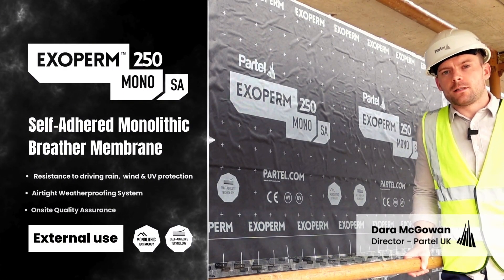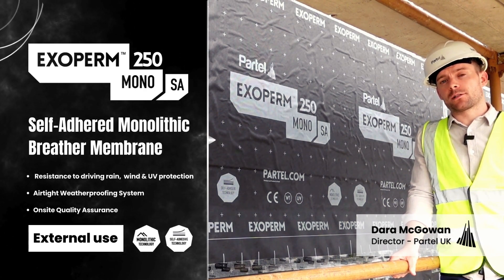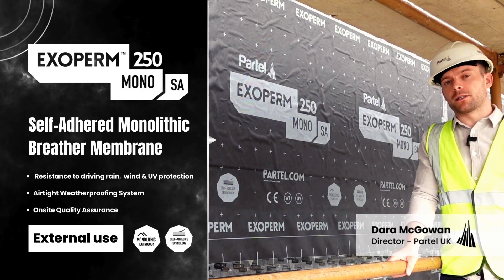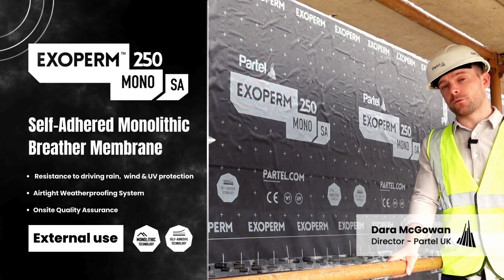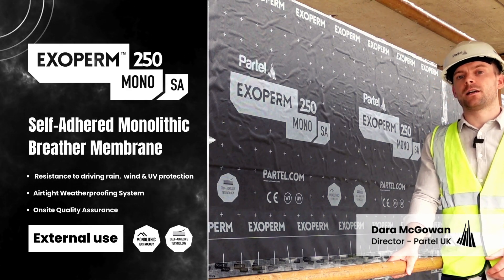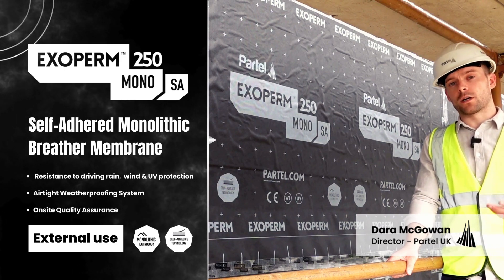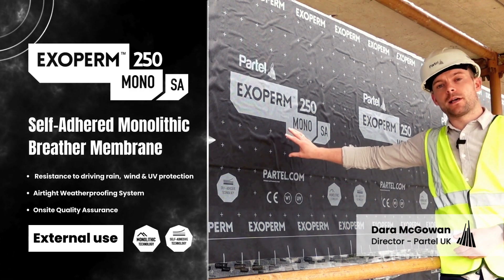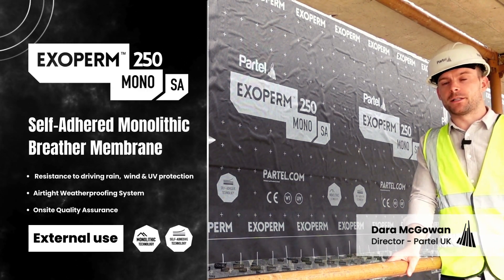Site Bites | Unveil the Power of EXOPERM MONO SA 250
Join Dara Mc Gowan, Director at Partel UK, as he reveals the game-changing features of EXOPERM MONO SA 250 - our most popular membrane yet! Dara recently visited a site for one of our MMC customers, a large new build modular school. Aside from its impressive technical specs, Dara highlighted the clear practical advantages of this advanced breather membrane. From superior reaction to fire to seamless self-adhesive technology, discover why it's the talk of the industry.

Would you like to discover more about this membrane?